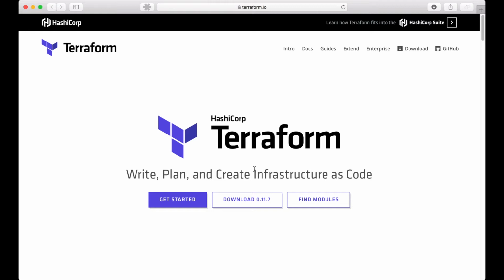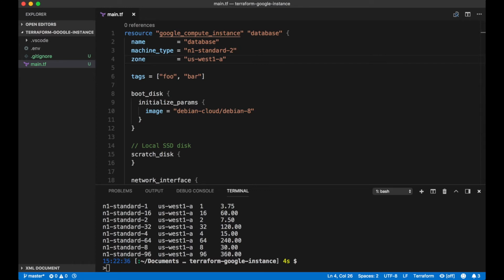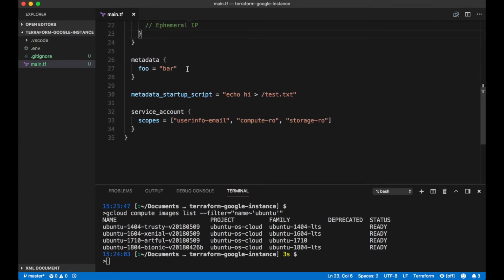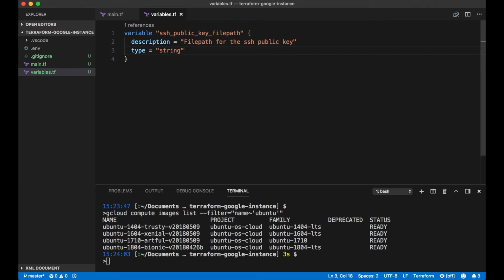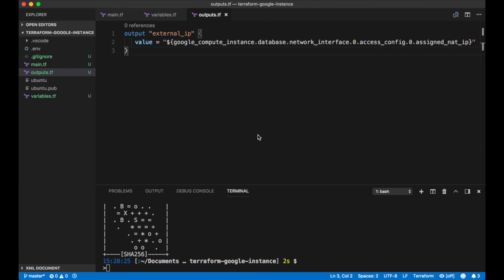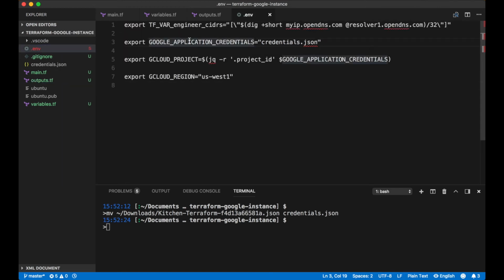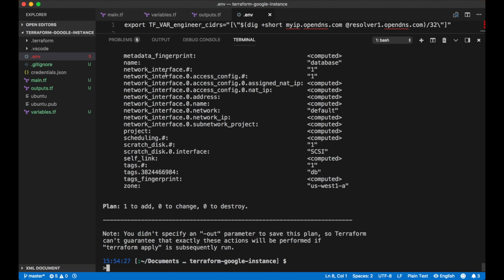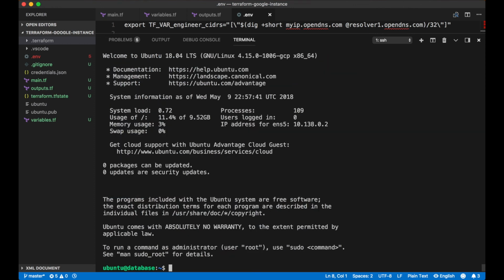Creating a Google Compute Instance with Terraform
Example of creating a Google Compute Instance with Terraform code.